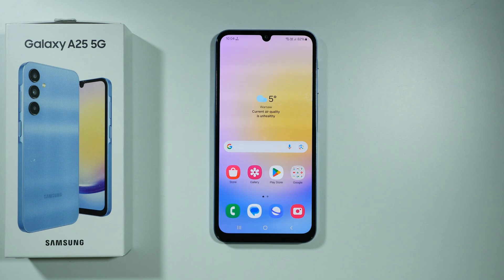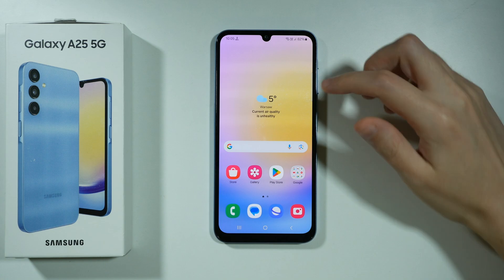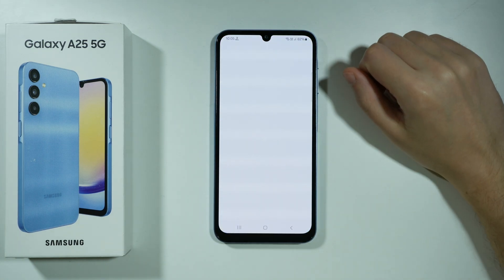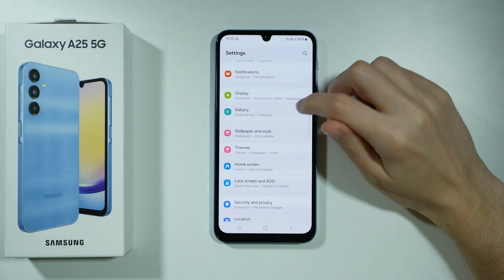Samsung Galaxy A25 5G: How to Improve Battery Life (Fix Battery Drain)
Learn how to improve the battery life on your Samsung Galaxy A25 5G and fix battery drain issues. This guide will show you tips and tricks to optimize battery performance and reduce power consumption. Follow these simple steps to make your Samsung A25 5G last longer throughout the day.